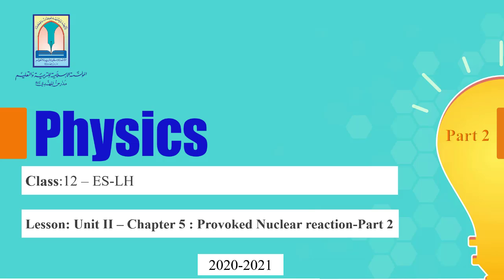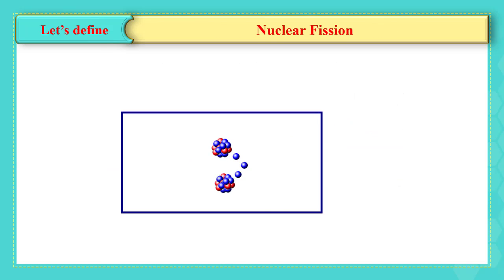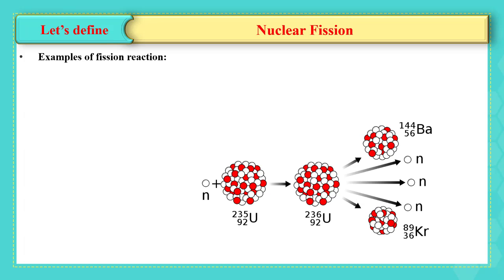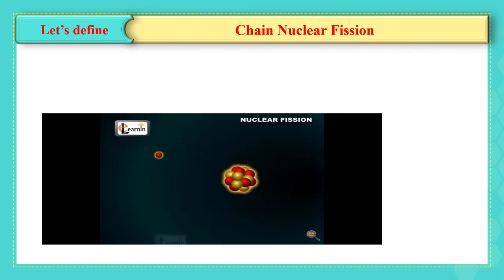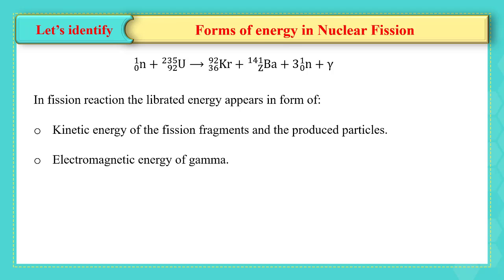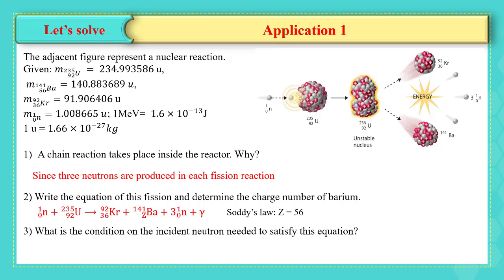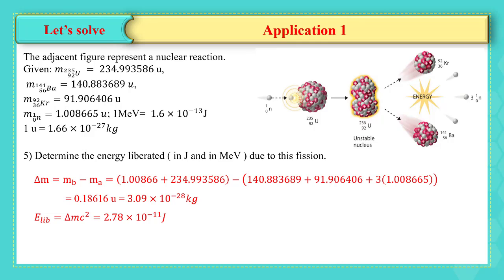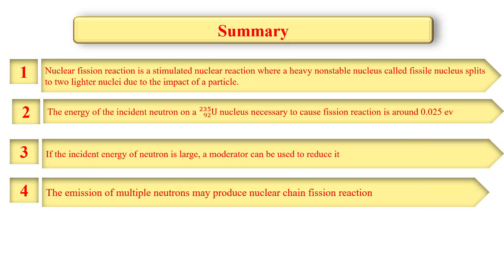G12 ES Phys Ch5 Fission and fusion vid 23 En 20 21